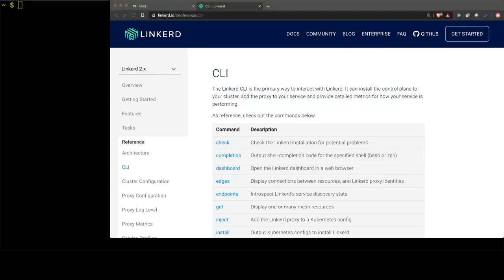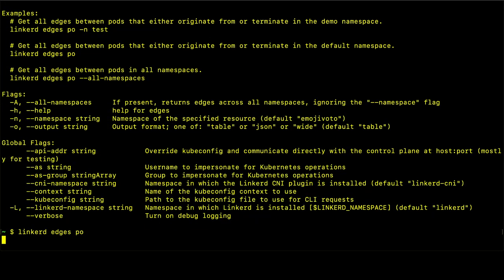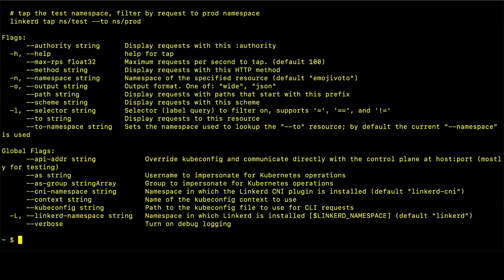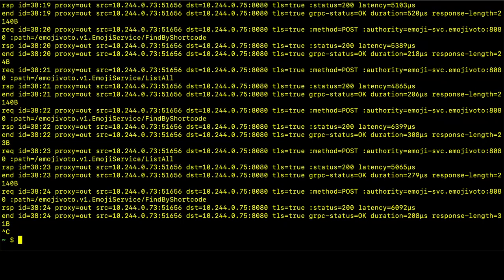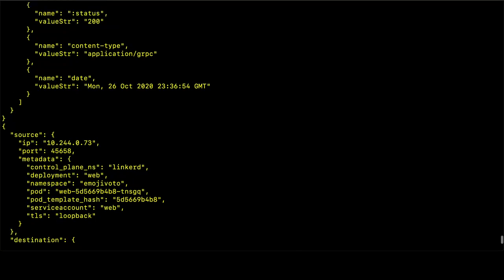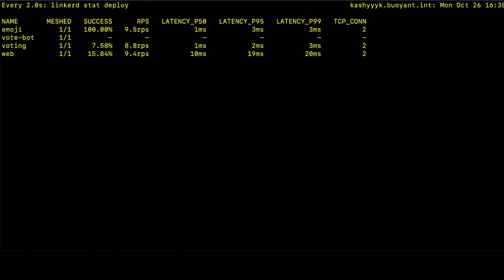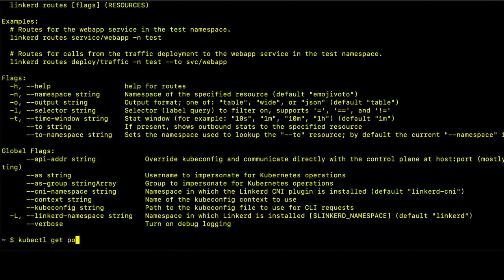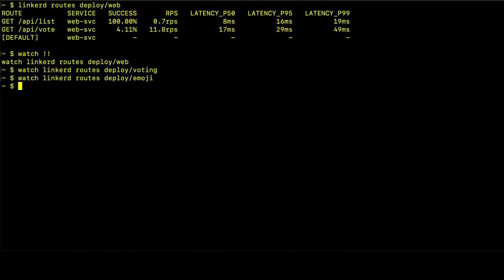Linkerd Metrics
In this video, we are going to show you how to use the Linkerd CLI to look at the metrics of your application running inside of the Linkerd service mesh.
The Linkerd CLI has several commands that you can use to check the status of the control plane as well as launch the dashboard or even install Linkerd.